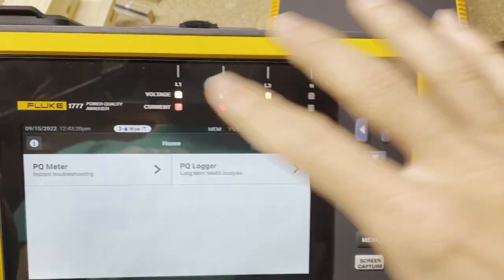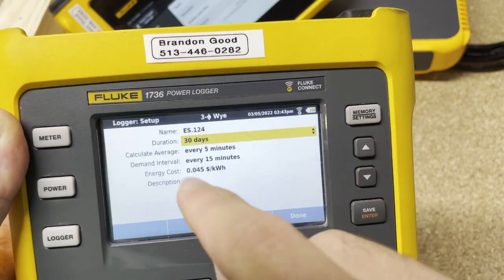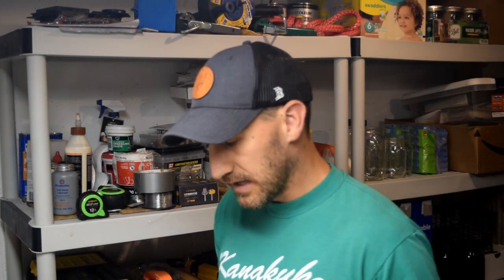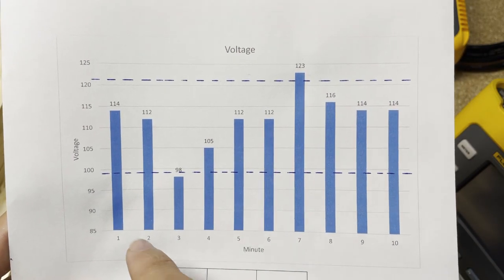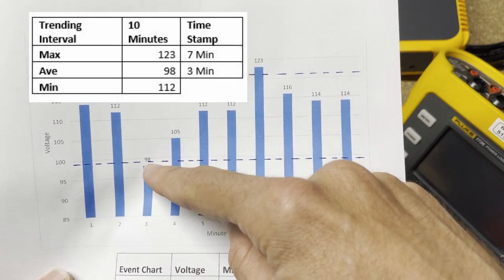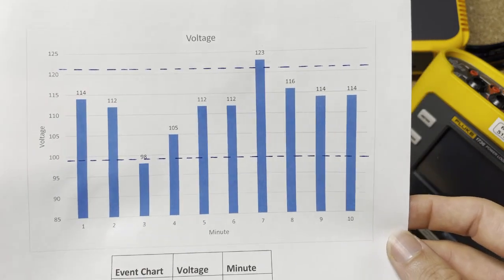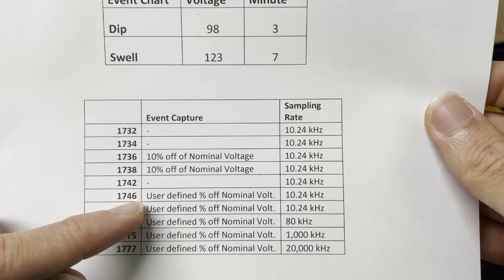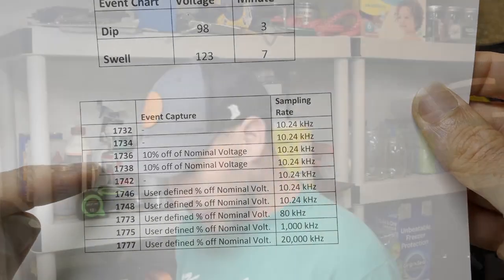Trending Interval - Fluke Fridays - Episode 69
Fluke Power Quality